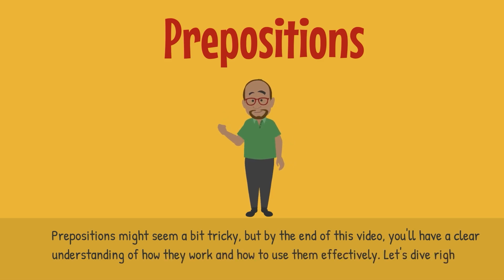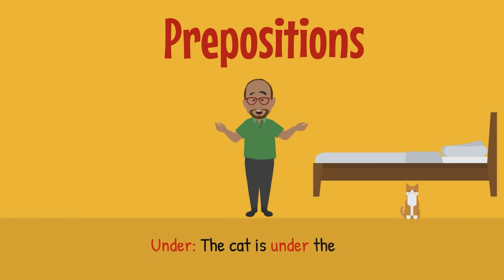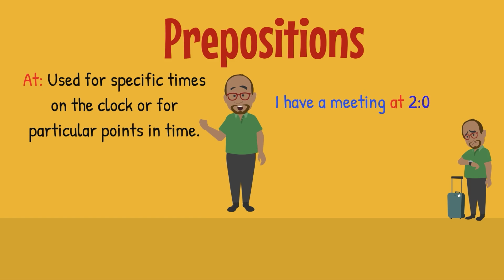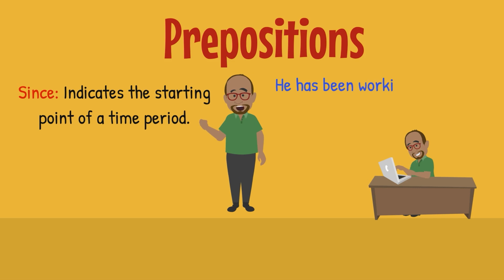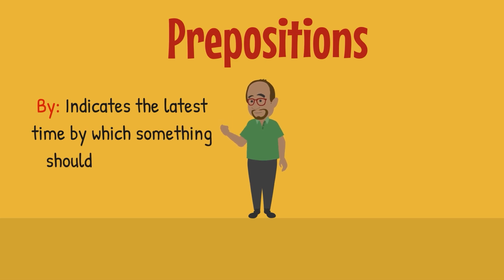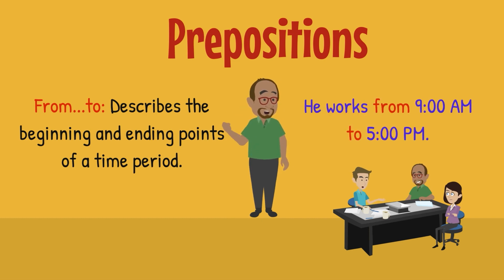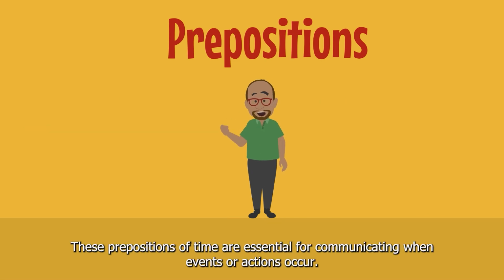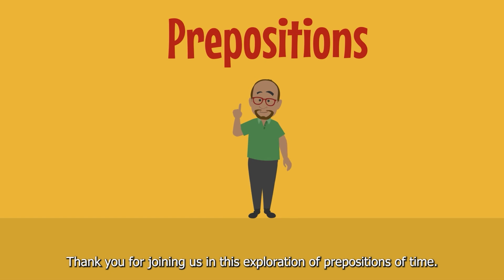What is Preposition | Type of Preposition | Parts of Speech | Preposition of Time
Unlock the secrets of prepositions with this advanced English lesson. Whether you're a seasoned learner seeking a quick refresher or an intermediate student looking for a comprehensive introduction, this lesson is tailored to elevate your English proficiency.
This session is ideal for advanced English learners aiming to enhance their fluency in everyday interactions.
Discover invaluable English phrases for daily conversations, enabling you to articulate your ideas effectively while maintaining courtesy.
Elevate your confidence in both business and everyday English conversations, and refine your communication skills.
 Elevate your English to new heights with this advanced English lesson.

preposition in english grammar in hindi
preposition in hindi
 how to use preposition in sentence
how to use preposition in english
preposition class
preposition concept
 preposition explanation
preposition rules
 preposition of time
time prepositions
 preposition english grammar
place preposition
in, on, under, behind, near, into, onto, over, around, away from, down, up, along , across, toward,